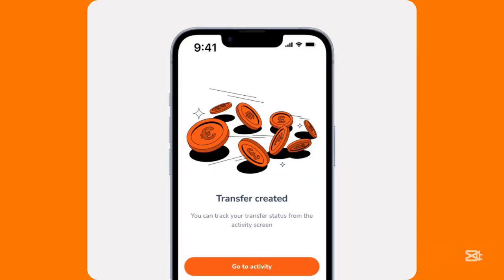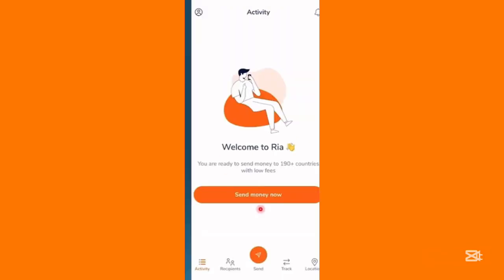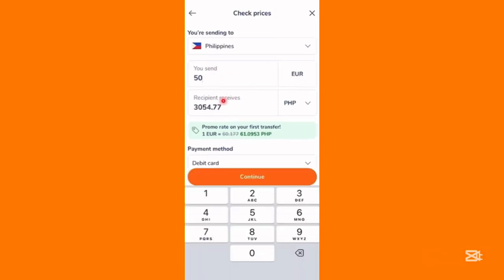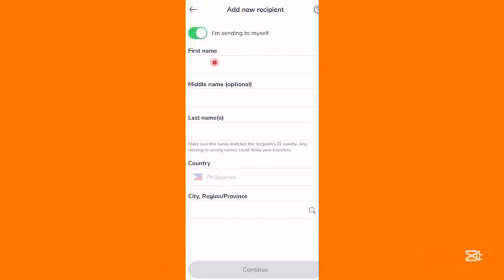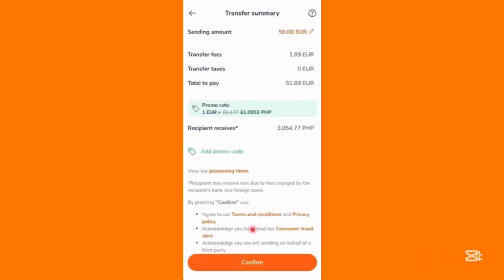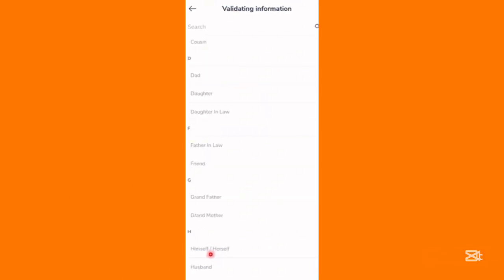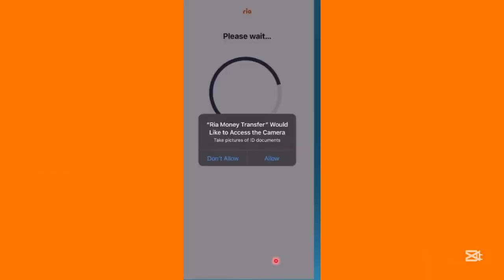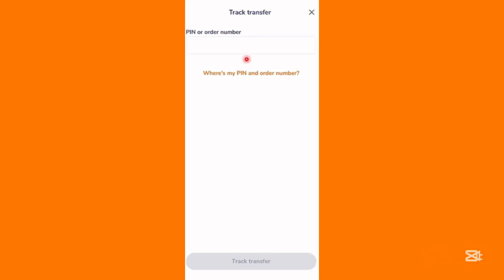How to Use the Ria Money Transfer App | Step-by-Step Guide for Beginners (Updated)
Send money worldwide quickly and securely with the Ria Money Transfer app. Start by downloading the app on your Android or iOS device and registering an account with your basic details. Choose whether to send money to a bank account, mobile wallet, cash pickup location, or home delivery. Enter your recipient’s info, select your payment method—bank transfer, debit, credit card, or cash at a location—and confirm the transfer. You can track your transfer in real-time with notifications, and your recipient gets notified as well.

Pro tip: Use the app’s facial recognition for added security, and check the in-app calculator to compare exchange rates and fees before sending. With over 500,000 pickup locations in 190+ countries, Ria makes international transfers convenient and reliable.